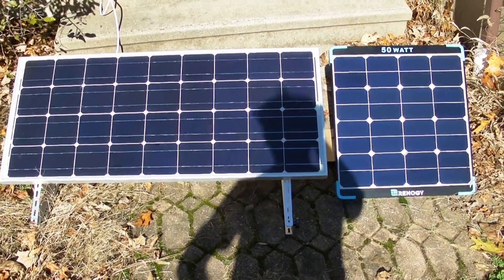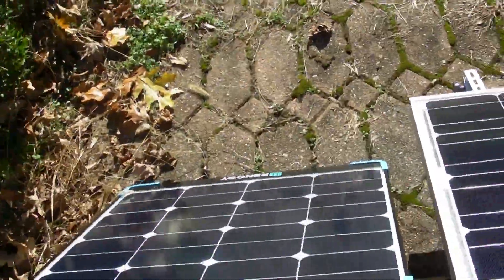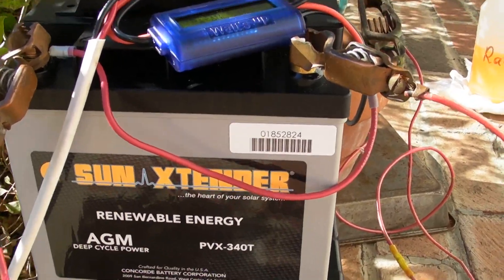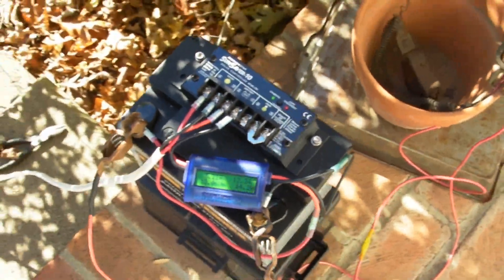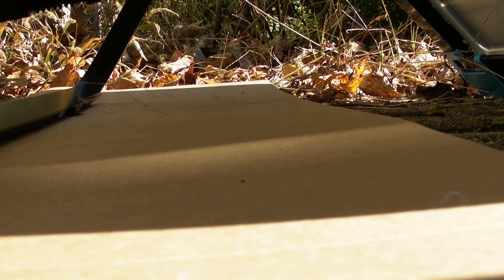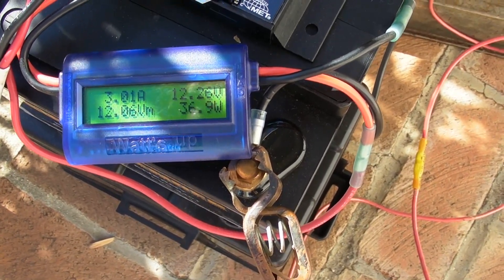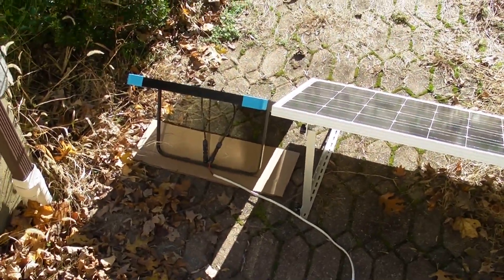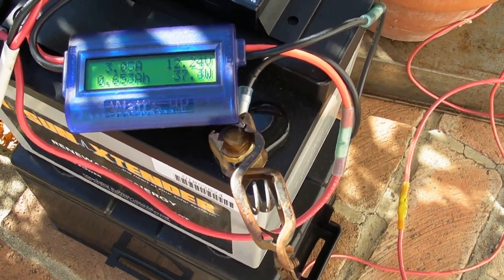Renogy Eclipse 50 watt vs Standard Cell 100 watt Solar Panel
A quick comparison of the output of 2 panels with different cell structures under similar conditions.